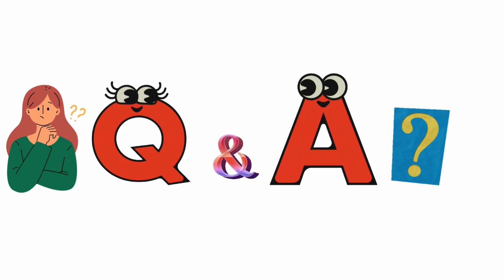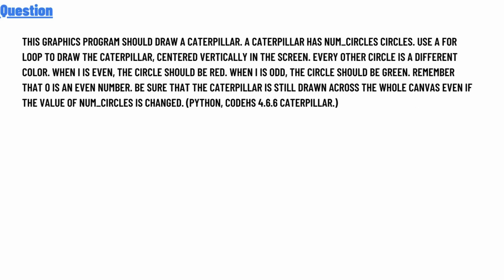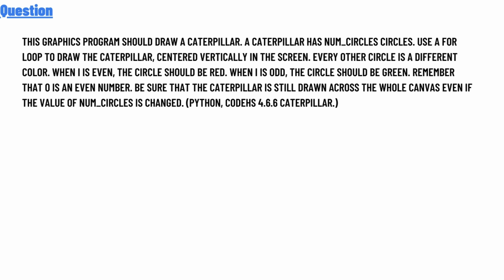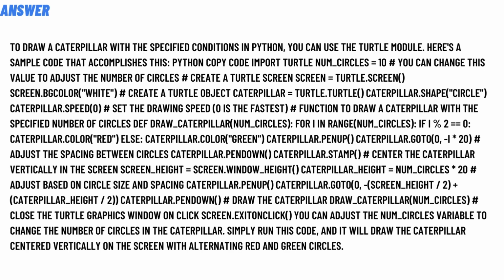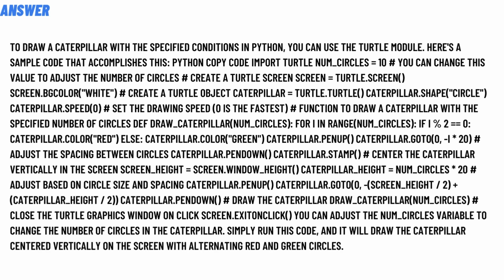This graphics program should draw a caterpillar. A caterpillar has NUM_CIRCLES circles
This graphics program should draw a caterpillar. A caterpillar has NUM_CIRCLES circles. Use a for loop to draw the caterpillar, centered vertically in the screen. Every other circle is a different color. When i is even, the circle should be red. When i is odd, the circle should be green. Remember that 0 is an even number. Be sure that the caterpillar is still drawn across the whole canvas even if the value of NUM_CIRCLES is changed. (PYTHON, CODEHS 4.6.6 Caterpillar.)